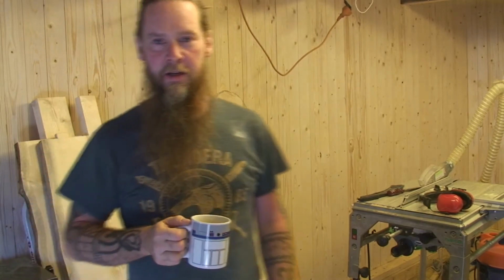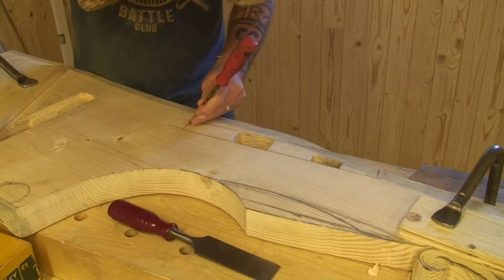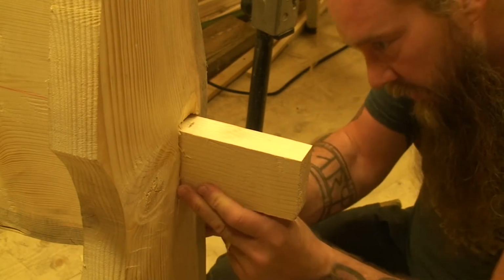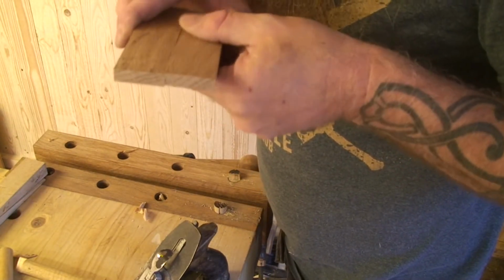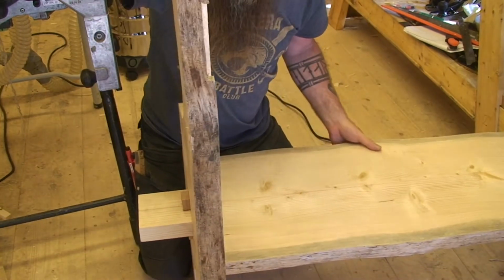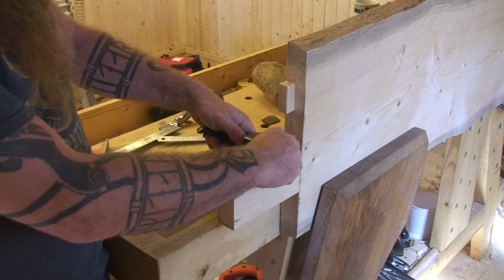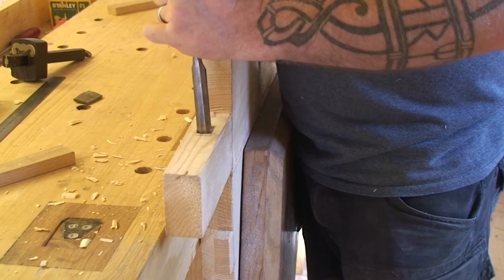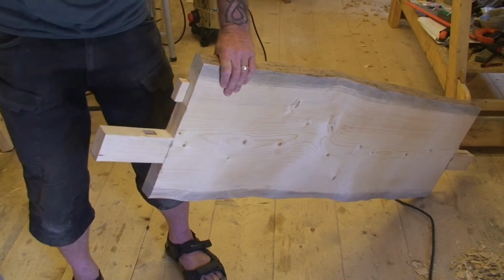Woodworking ideas: handmade furniture. Craftsman makes rustic viking bench. Part 3 in series.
Part 3 of the series where I build a rustic viking style bench for our friends as a wedding gift. In this video I cut the grooves in the side pieces, make the wedges for holding the construction together and do a first complete assembly of the bench.
Tools used are chisel and mallet, bench plane, router plane, bandsaw, jointer planer, and some other stuff you´ll see in the video.